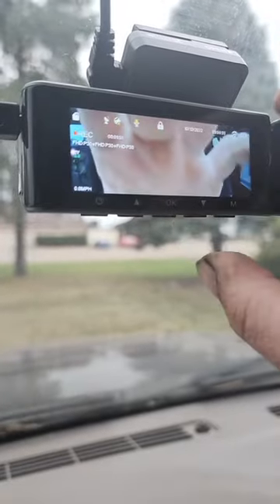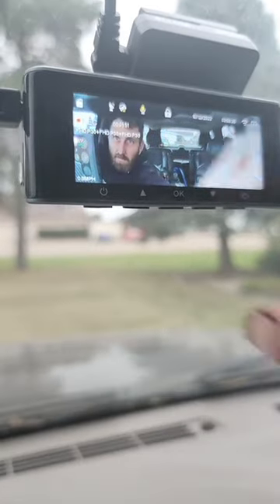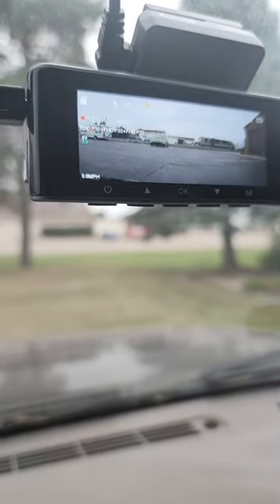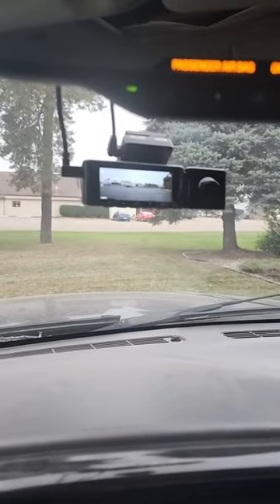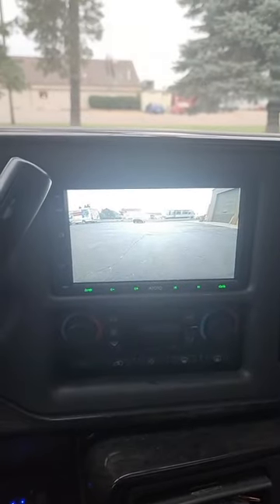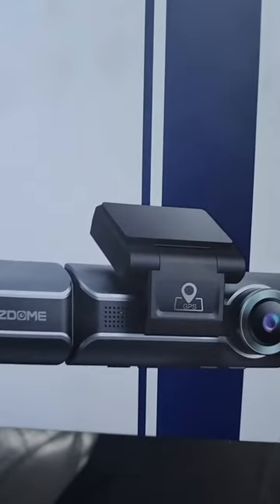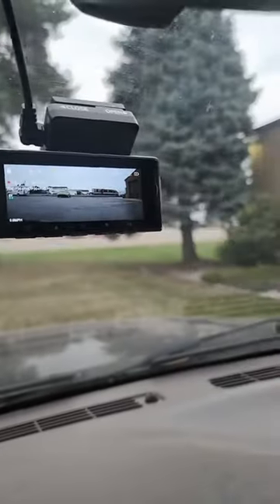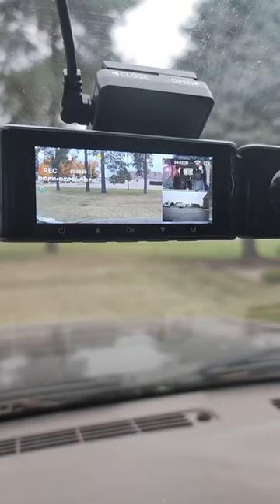pretty decent dash cam